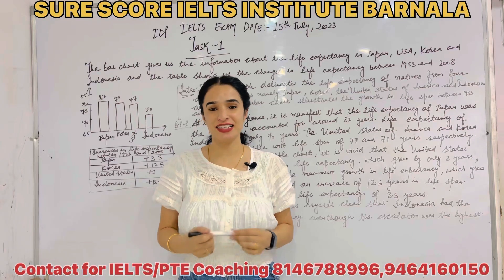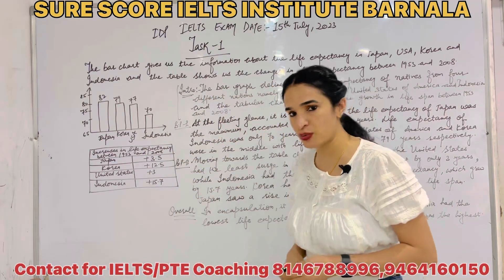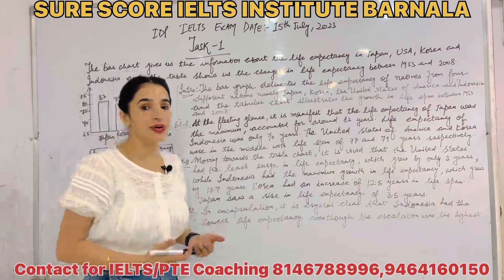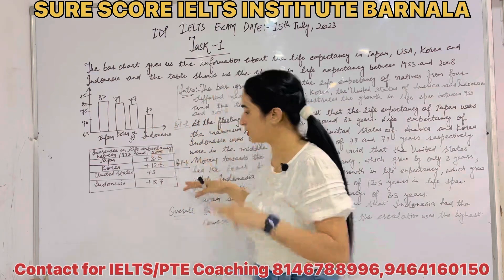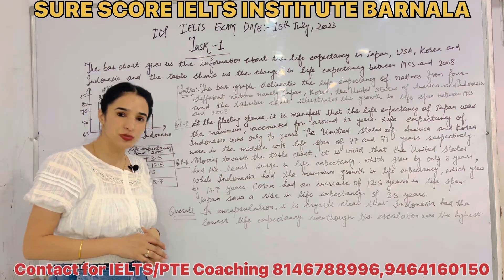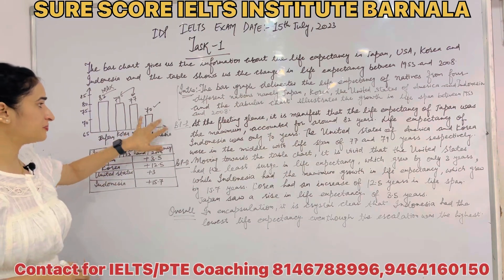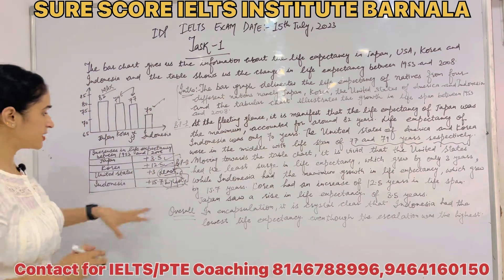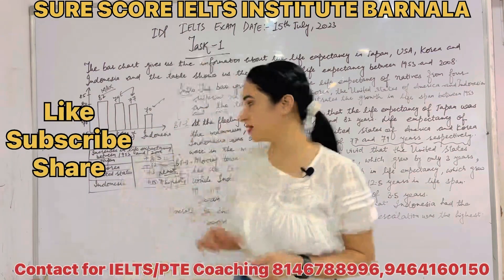IELTS WRITING TASK 1 | Best way to write task 1 | IDP IELTS EXAM DATE 15th JULY 2023 | Dr. Meenakshi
WANT TO JOIN SURESCORE IELTS

Best IELTS SPEAKING

BEST IELTS READING

Best IELTS writing

Best IELTS institute in Barnala

Best IELTS tutor in Punjab

Instagram.com/Surescoreielts

Best IELTS institute in Punjab

Best ph.d qualified teacher

10 years of experience
Dr Meenakshi Sharma
SURE SCORE IELTS INSTITUTE
HARDIK COMPLEX
PATTI ROAD NEAR 22 ACRE
BARNALA-148101